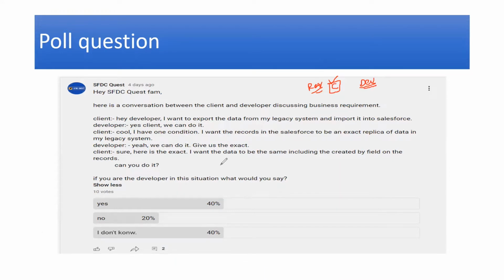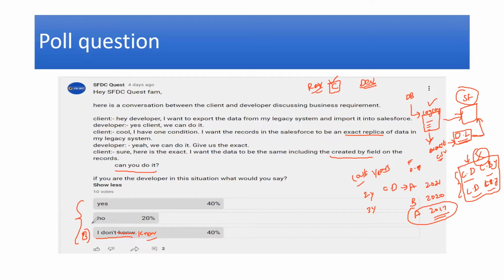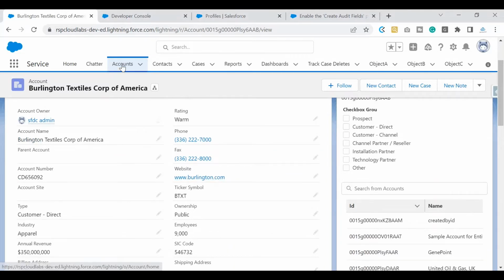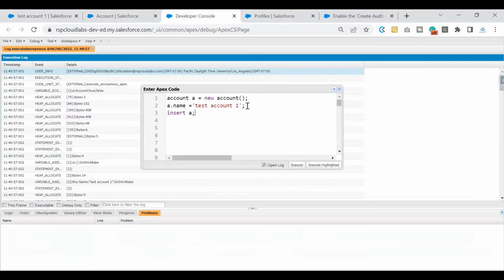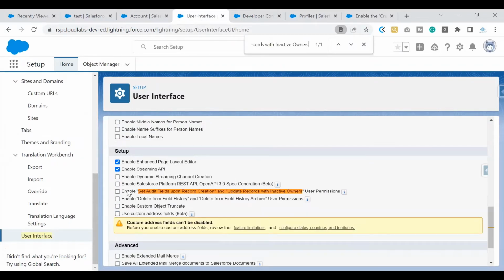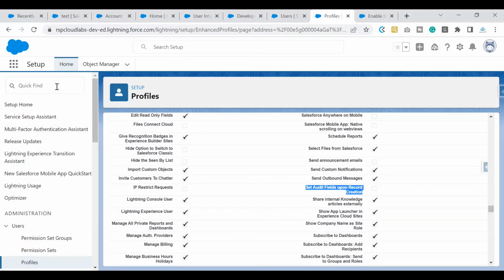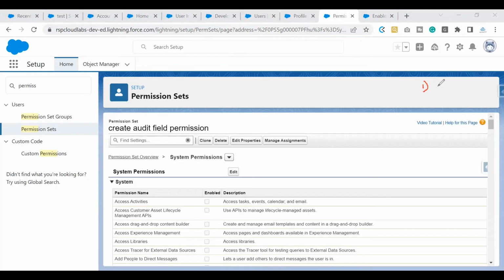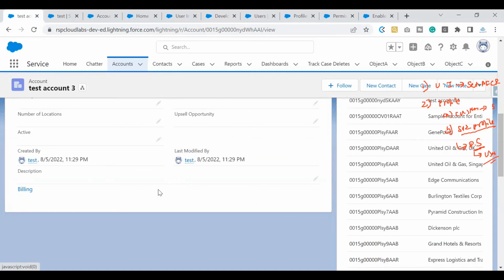Enable the Create Audit Fields permission | how to change audit fields in salesforce | Sfdc Admin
check out the below link to get the complete course on apex triggers and apex

Enable 'Create Audit Fields'

From Setup, enter User in Quick Find box and select User Interface.
Select the checkbox for Enable "Set Audit Fields upon Record Creation" and "Update Records with Inactive Owners" User Permissions.
Click Save.

After enabling these organization wide permissions:

Grant the following profile permissions to your Users with custom profiles (see notes below for standard profiles):

Set Audit Fields upon Record Creation - Allow the User to set audit fields (like 'Created By' or 'Last Modified By') when you create a record via API importing tools like Data Loader.
Update Records with Inactive Owners - Allow the User to update record owner and sharing-based records with inactive owners.